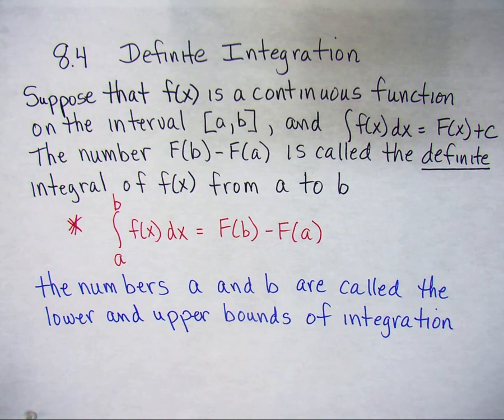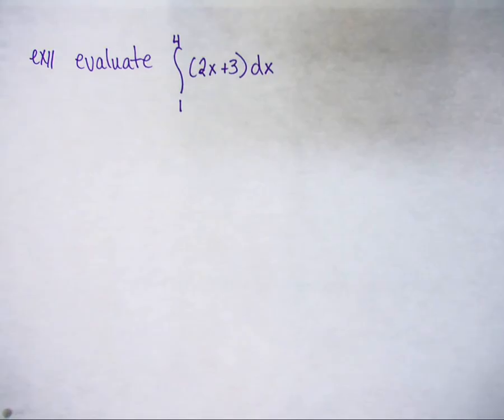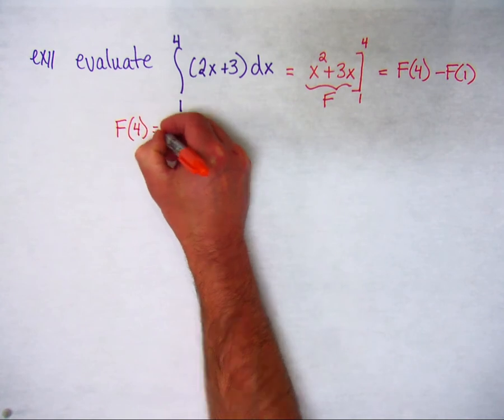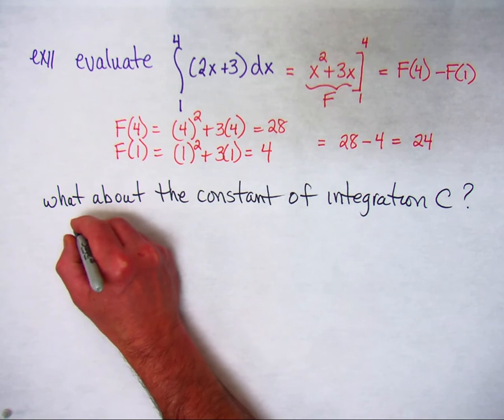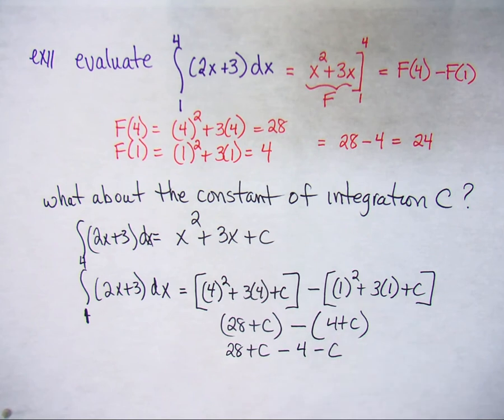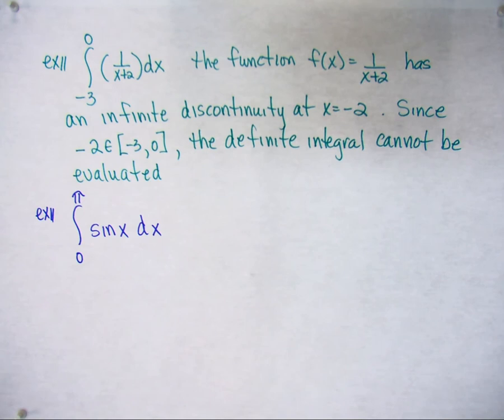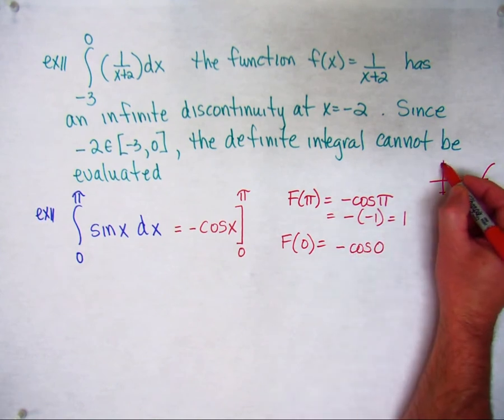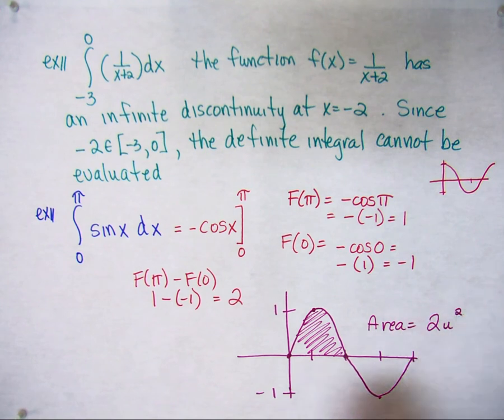Calculus 30 8 4